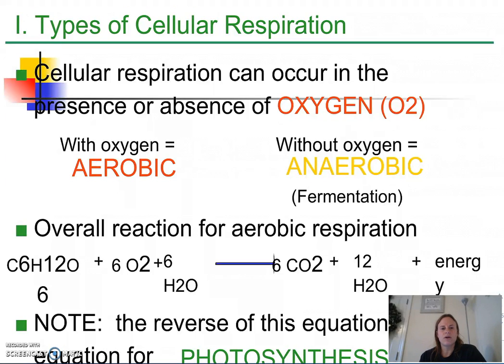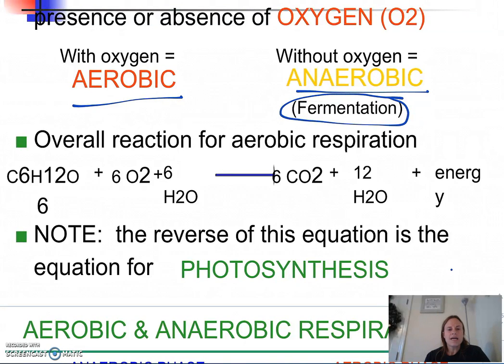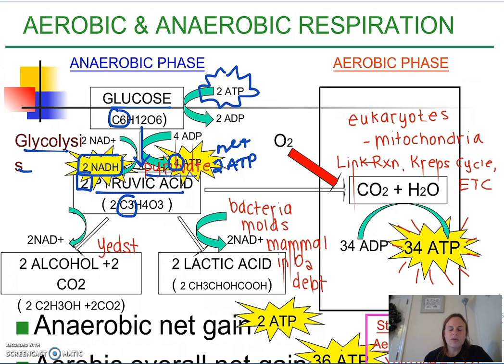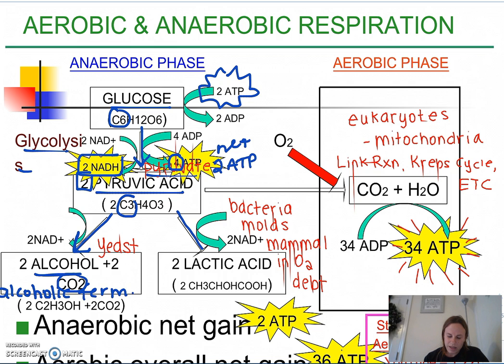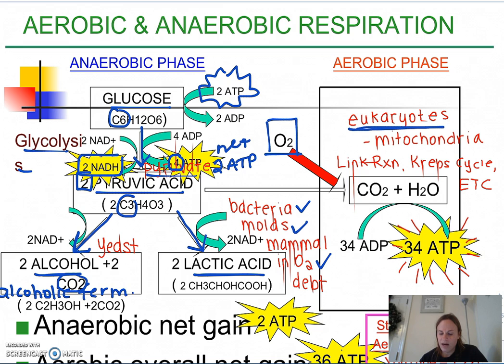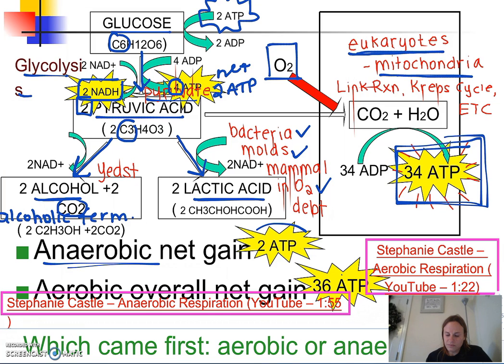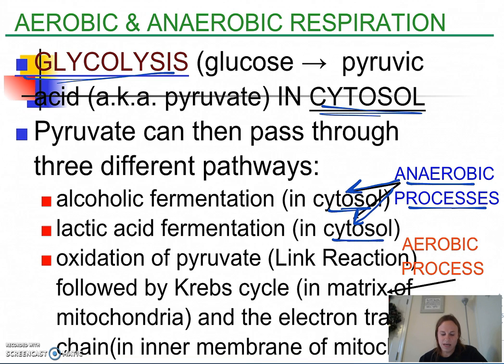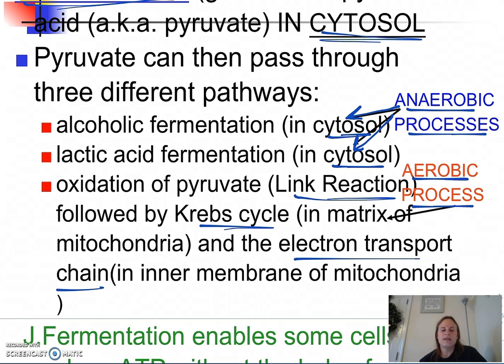AP_IB Bio - Unit-06 - Cell Resp - Slides 033-038